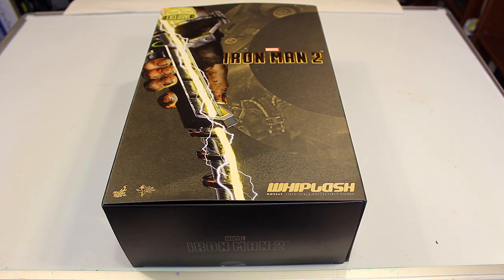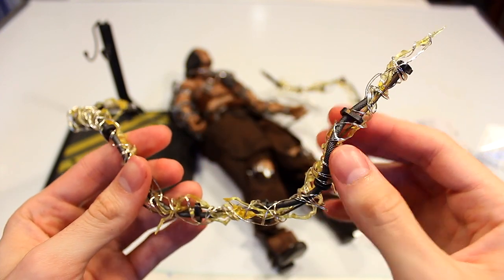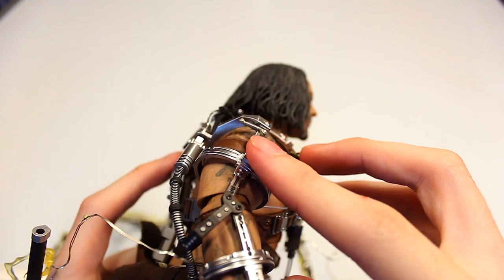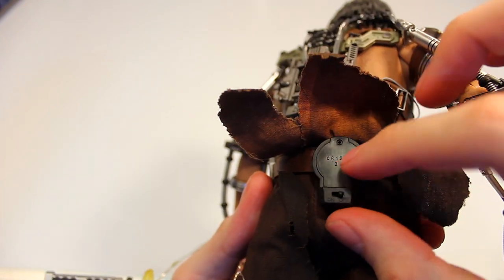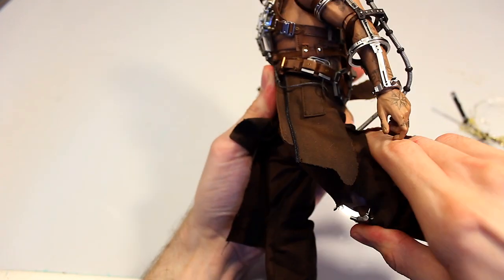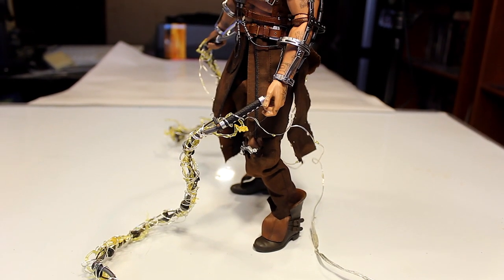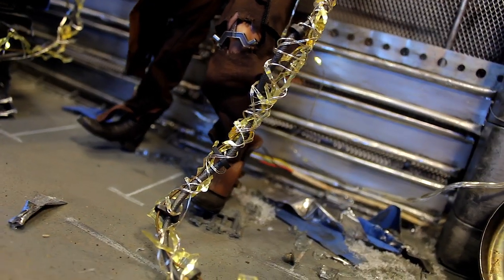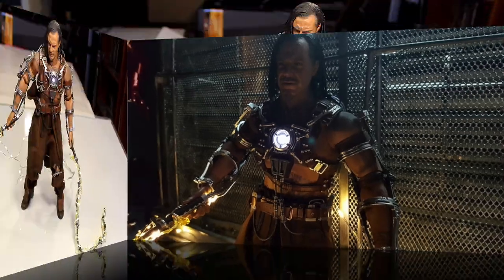Hot Toys Whiplash 2.0 Review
Reviewing the Hot Toys Whiplash 2.0 1/6 Figure by Hot Toys Collectibles from the Iron Man 2 movie. Looking at the pros and cons.